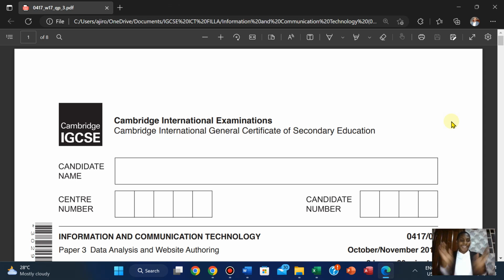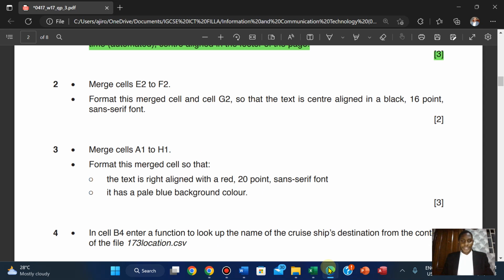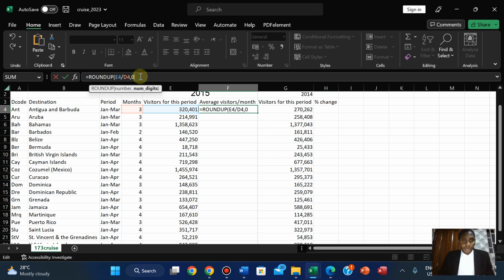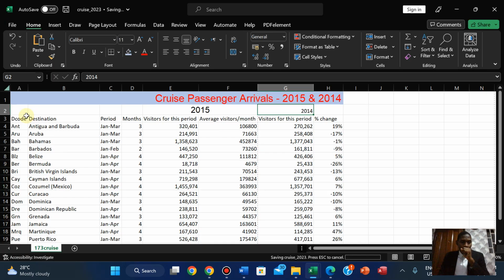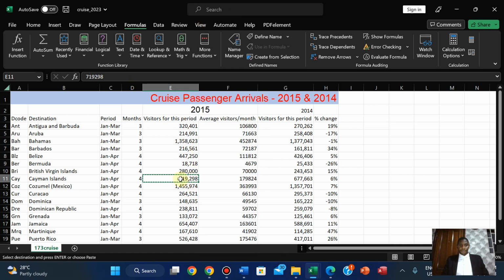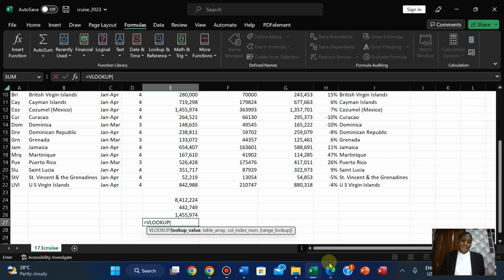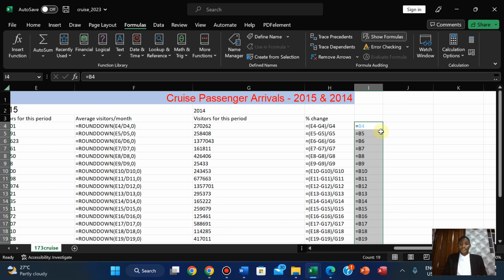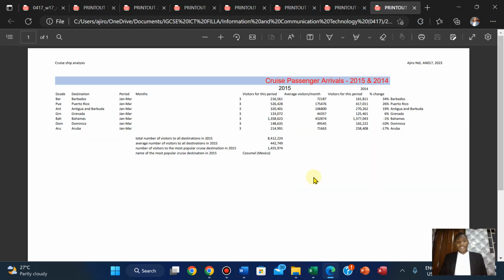IGCSE ICT (0417/0983) Paper 3 Data Analysis (Spreadsheet) October November 2017 Variant 03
Ajiro Tech offers Personalized Paid Tuition for:
- ICT (0417/0983

0417/03/o/n/17
0983/03/o/n/17